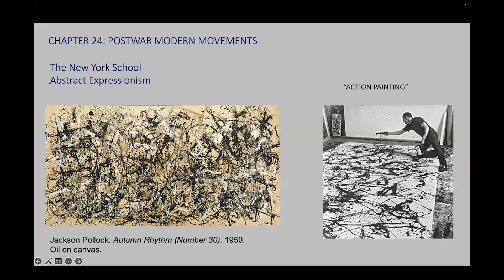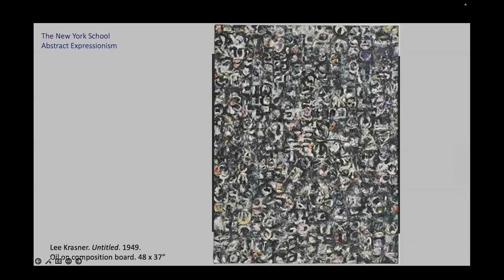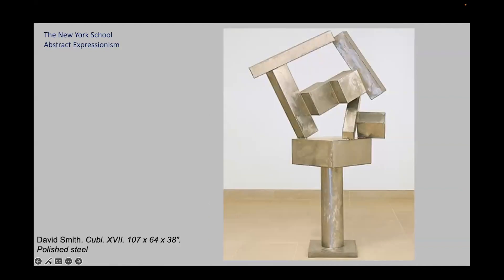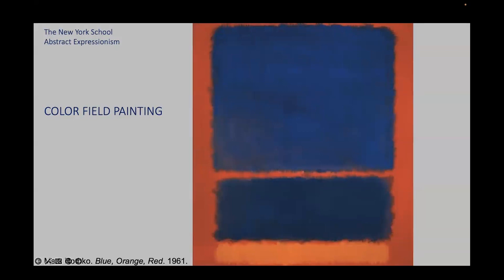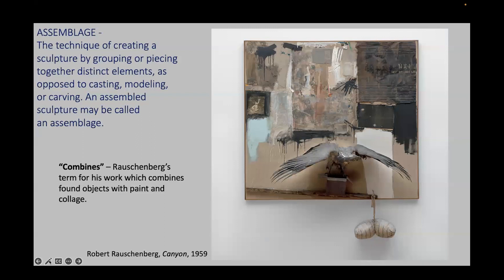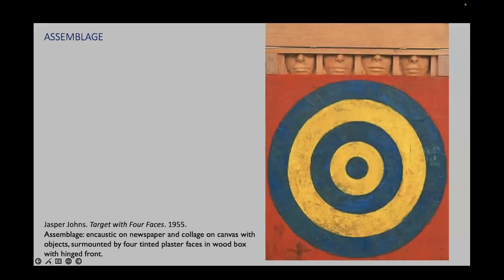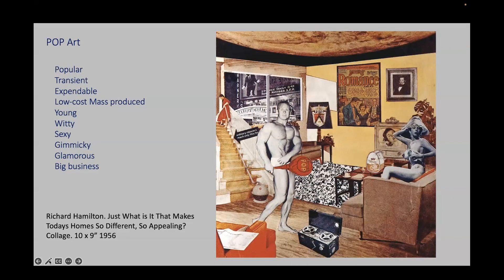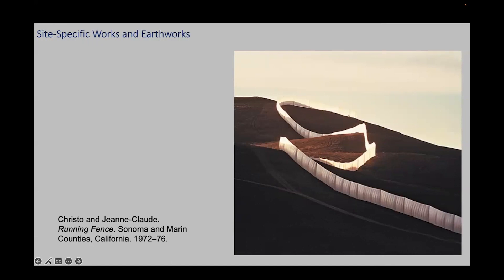ART 290 MODULE 7 EP 3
In the years following World War II, modern artists made a frontal assault on the rules of art. The conventions and customs that had governed artistic creation since the Renaissance were steadily and thoroughly overturned, rejected, or ignored.

In 1945, even the most innovative artists still worked in traditional media; but 30 years later they were also erecting poles in the desert, copying news photographs, gluing themselves to trees, and selling kisses for money. Whatever an artist did, or whatever a gallery exhibited, became art. It was a restless and wildly creative period.

Many prominent European artists had fled from Nazi oppression to the United States, which emerged from the war economically strong and optimistic.Among the artists who settled in New York were Piet Mondrian, Fernand Léger, Marcel Duchamp, Salvador Dalí, and André Breton. They worked, taught, exhibited, and brought new ideas, opening new possibilities for American artists. This immigration made modernism no longer a distant, European phenomenon; many of its leading practitioners came to the United States.

Mexican muralists Diego Rivera and David Siqueiros also exhibited and taught in New York during the 1930s, encouraging artists away from traditional easel painting. War had altered the consciousness of the developed world in subtle but profound ways. The Nazi genocide machine had taken human cruelty to a new low, and the atomic bomb gave humankind terrifying new powers: People were now living in a world they had the power to destroy in minutes. These conditions formed the background for art and life in Europe and the United States at the close of the war.

(exerpt from Prebles Artforms, 12ed)